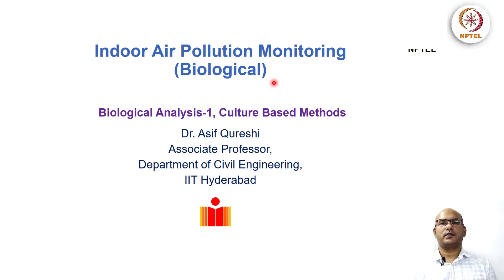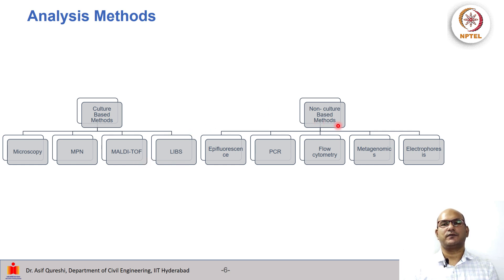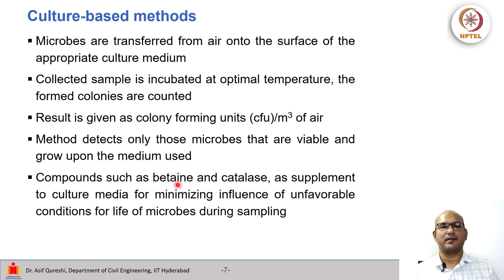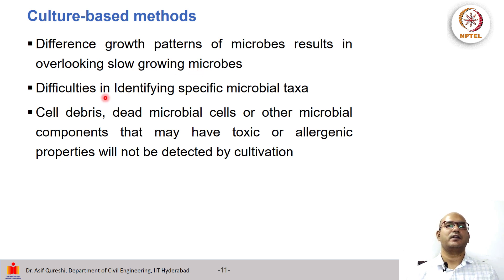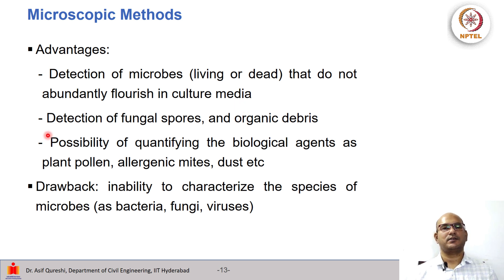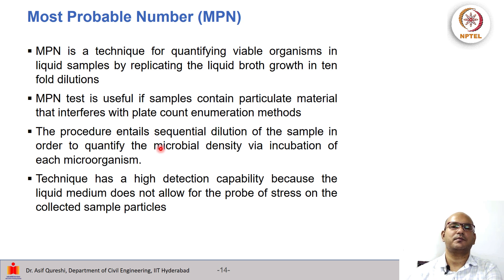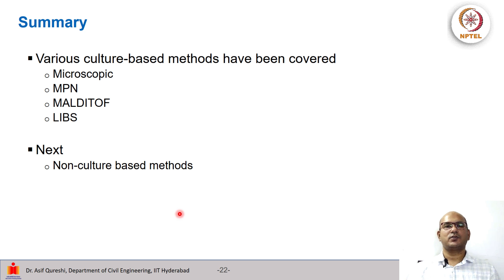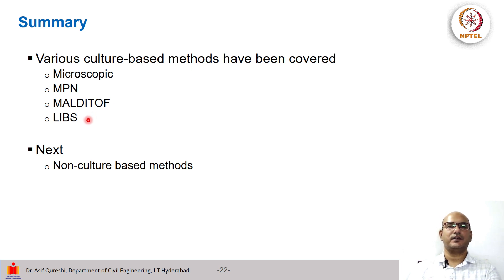Methods for bioaerosol analysis - 1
Culture based methods for analysis are discussed